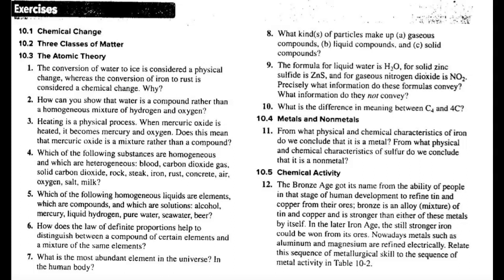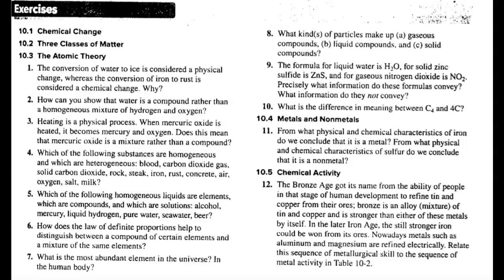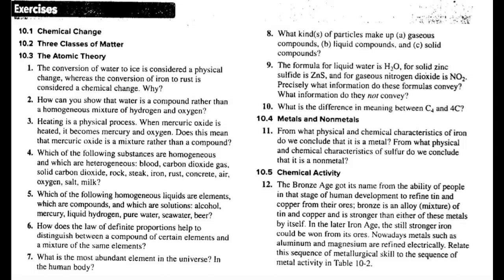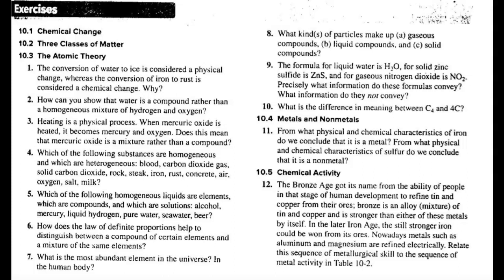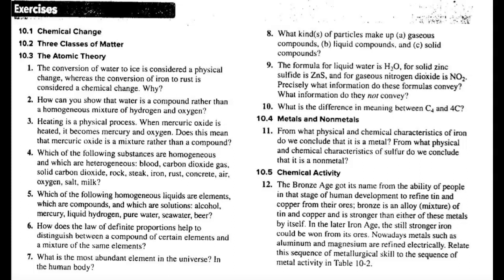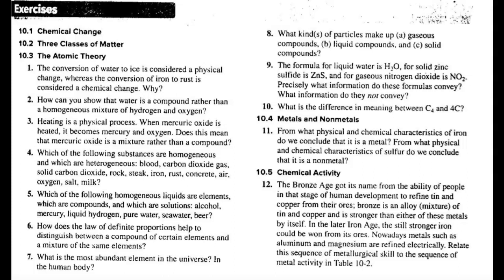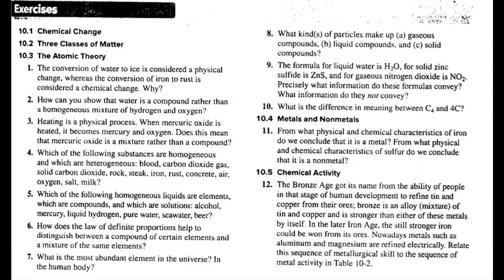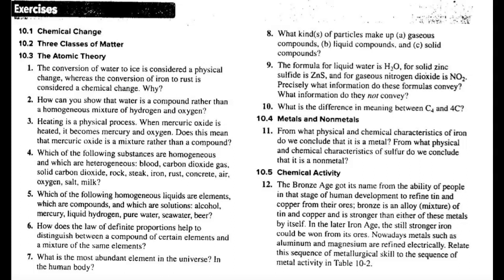Suggestions For Chapter 10 Exercises Problems 1 10